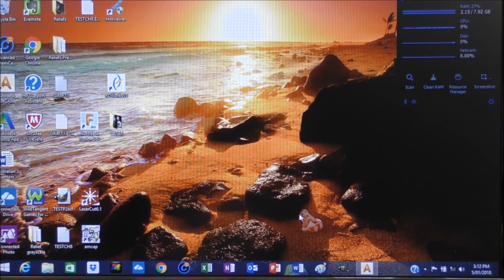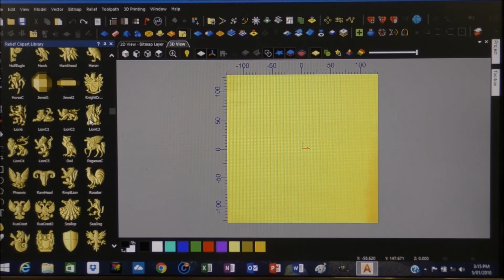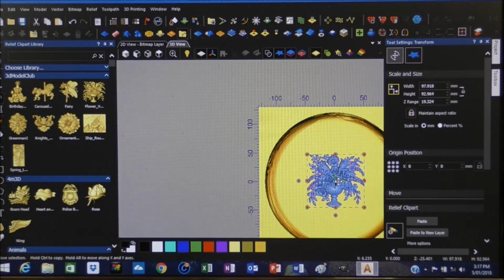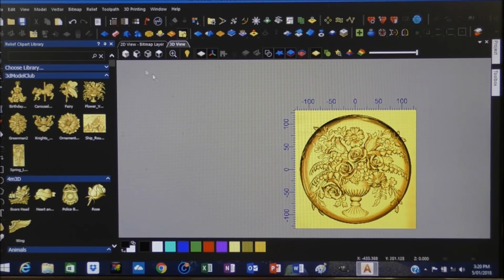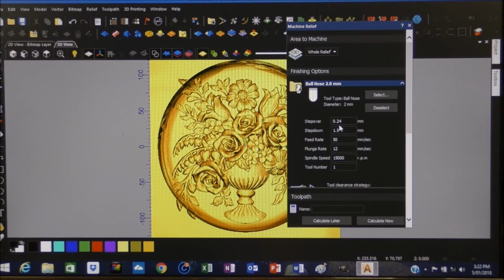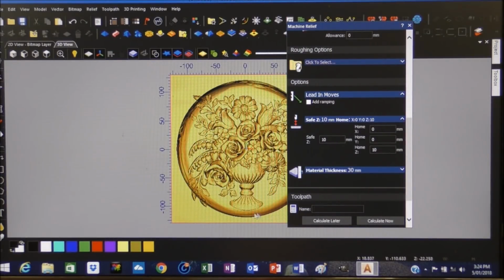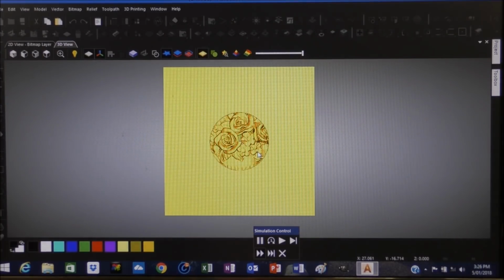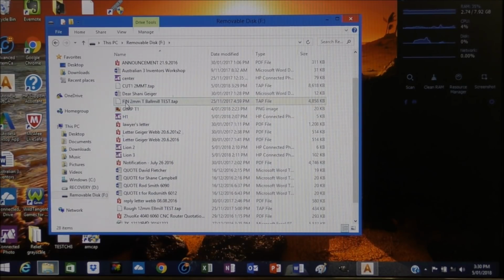218 Autodesk ArtCAM putting a multiple 3D relief together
Roger Webb demonstrates the new  Autodesk ArtCAM putting multiple 3D relief together. CNC's, Laser's and CAD/CAM tutorials